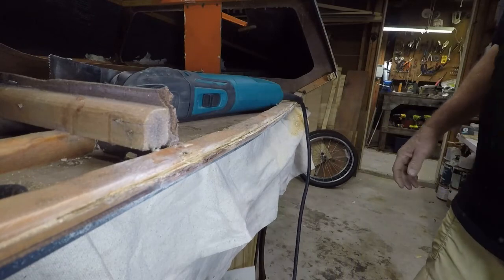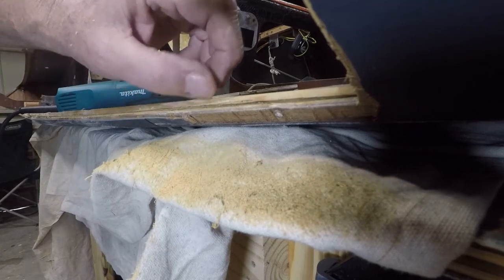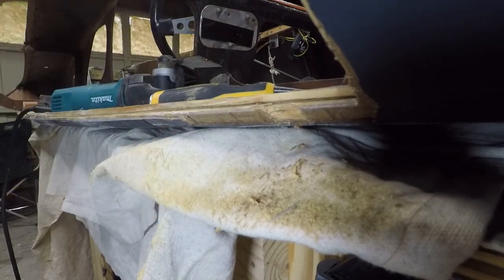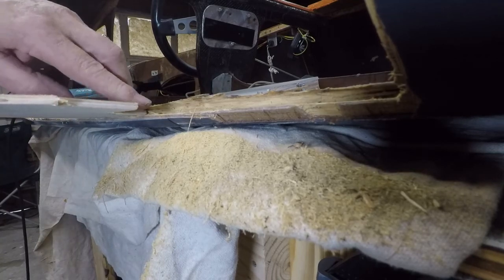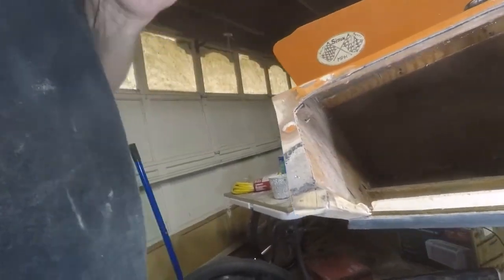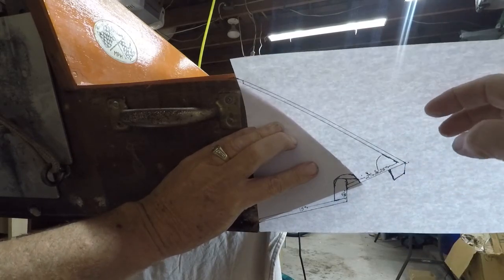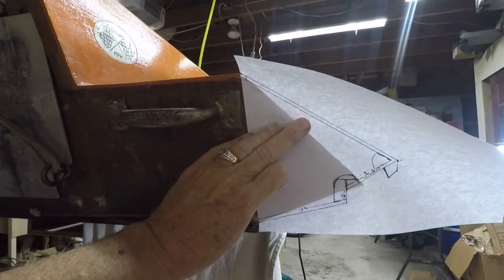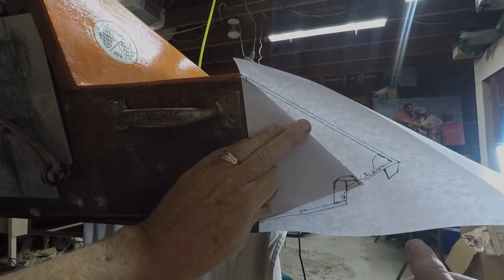Redneck boat guy #22 Race Boat Build day 2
Day 2 Boat Building in the Redneck Garage